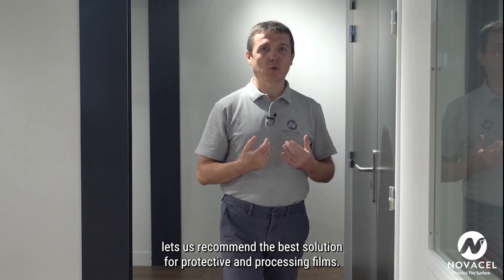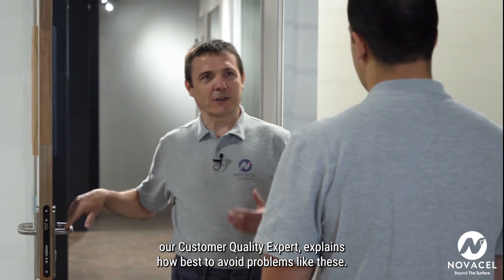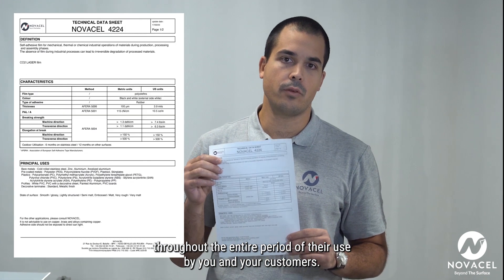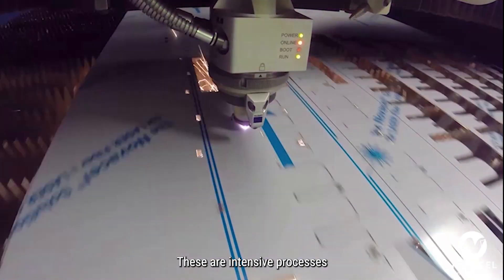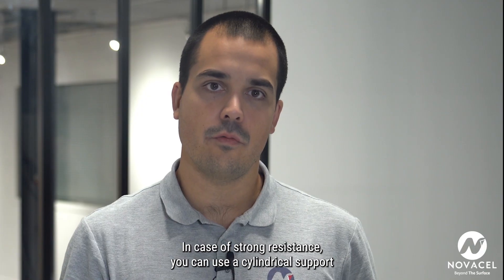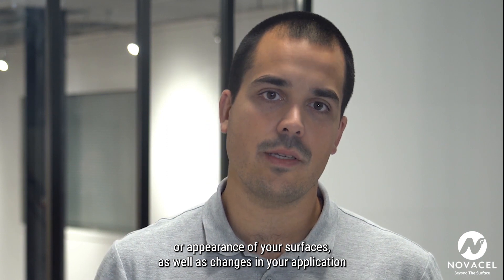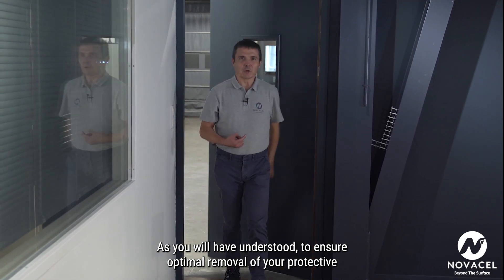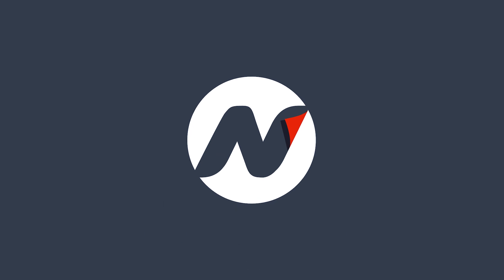Novacel : How to remove film from your surface?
In this video, Novacel's experts, Olivier Bocquet and Antonin Rossignol, share valuable insights and tips to avoid difficulties relative to film removal.

Thanks to its expertise, Novacel recommands the best film solutions tailored to your surfaces and industrial needs. From application to removal, the right film should be easy to apply, durable, and leave your material preserved upon removal.

Discover the key factors affecting film quality, and some practical tips to ease the removal.